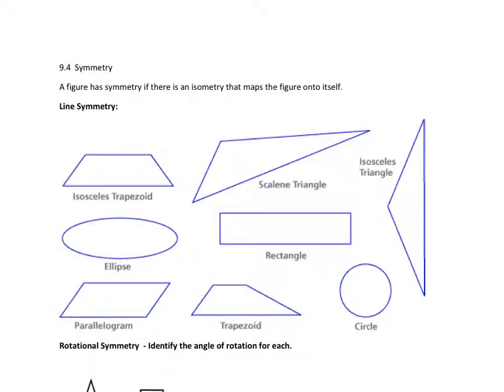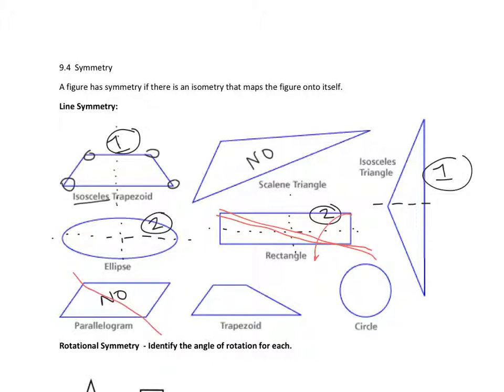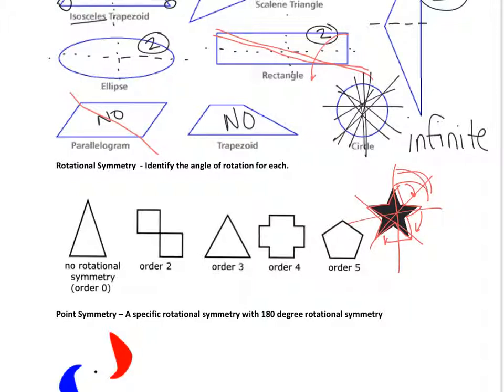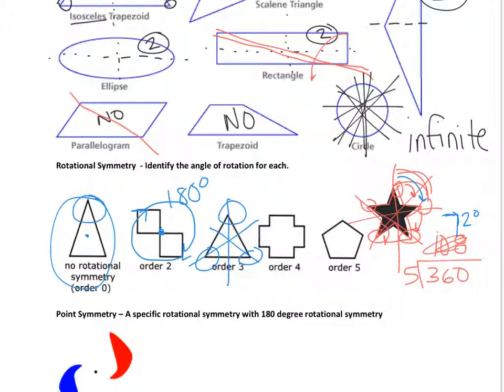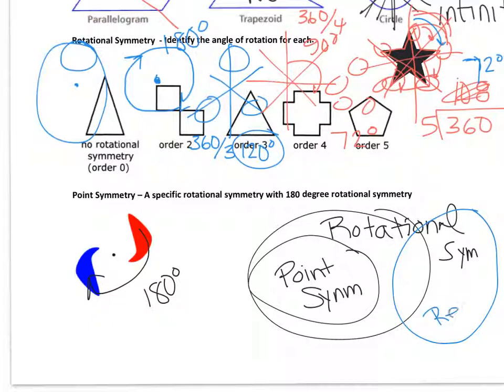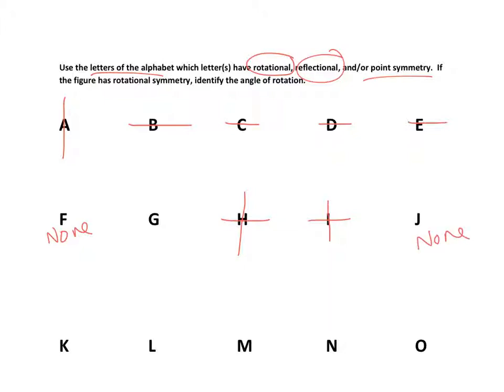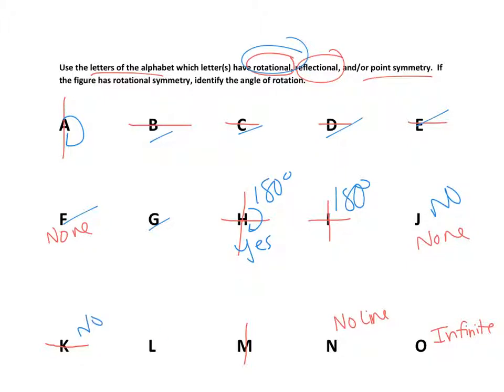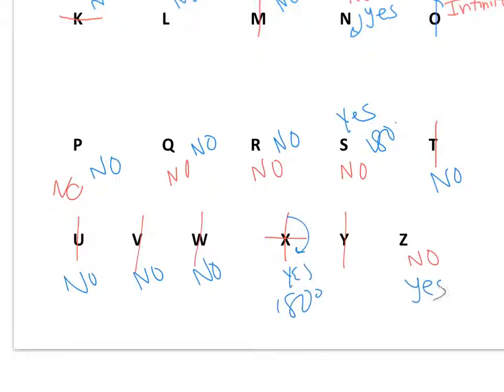Explanation for Geometry 9.4